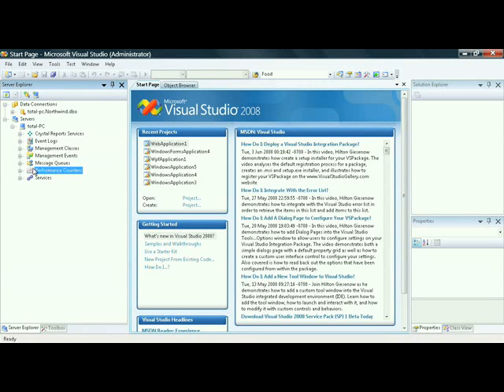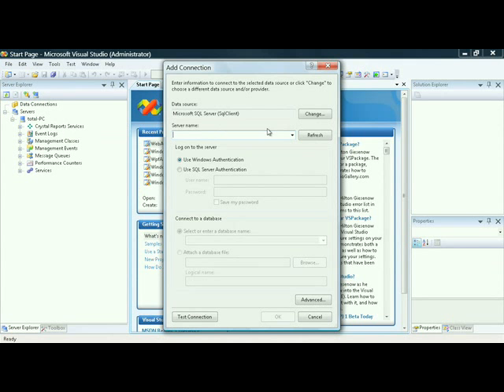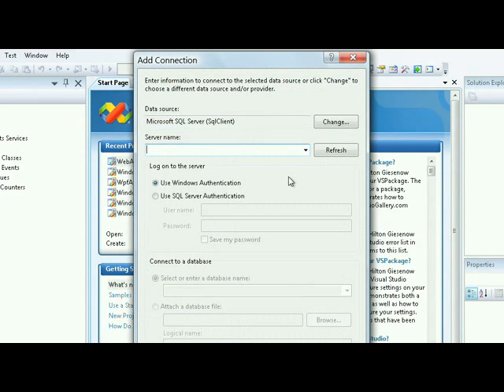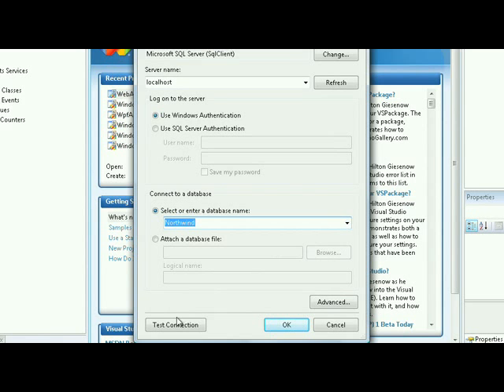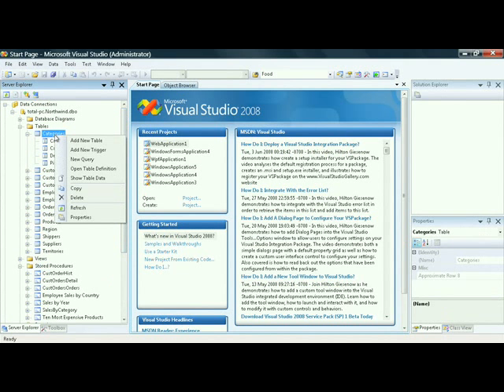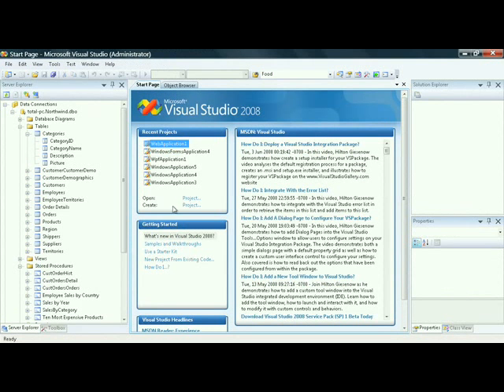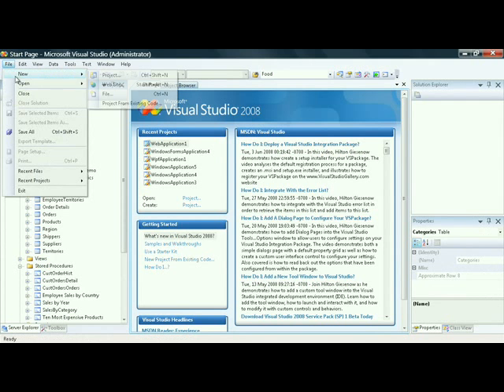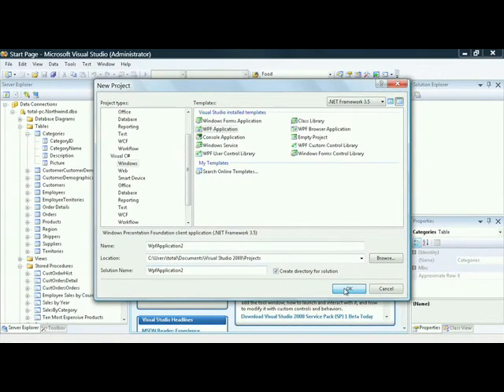Creating a Connection